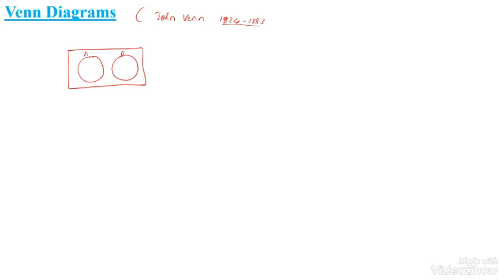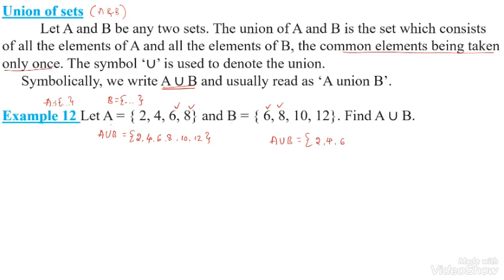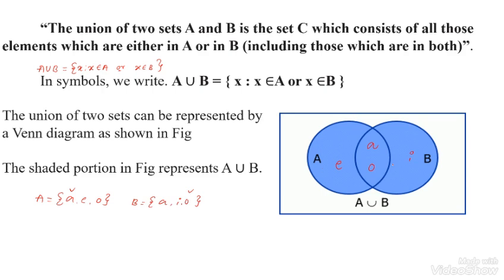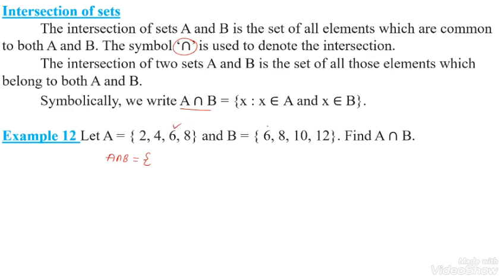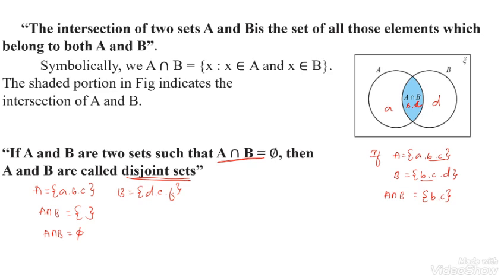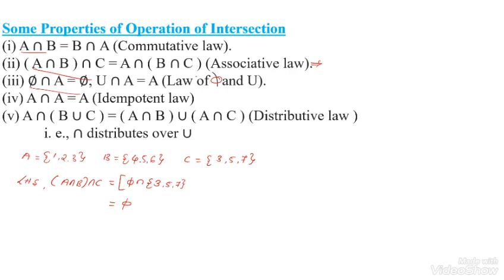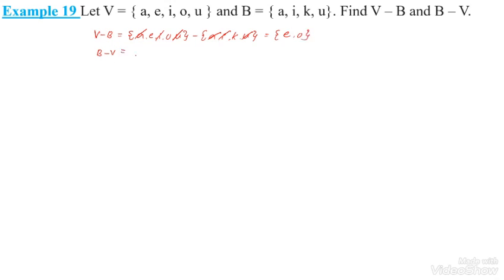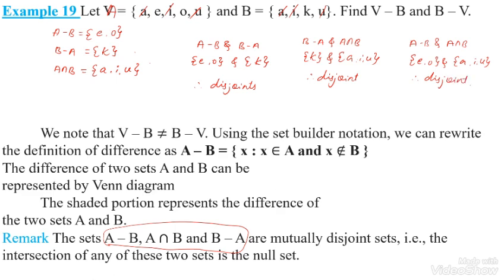1St PUC SETS (Operation on sets)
This video contains mainly some operations on sets that are union, intersection,disjoint and difference of sets.